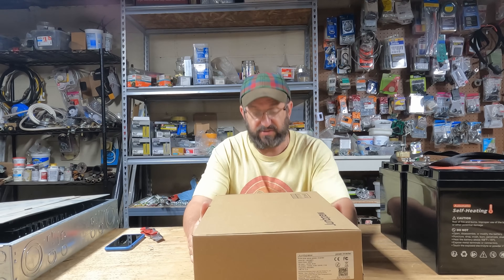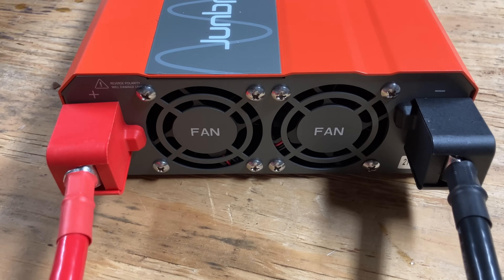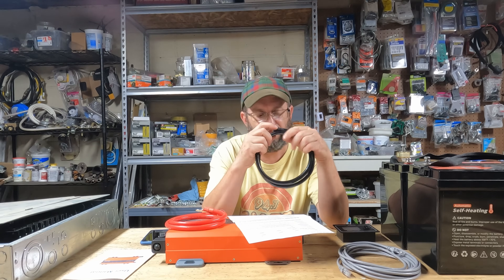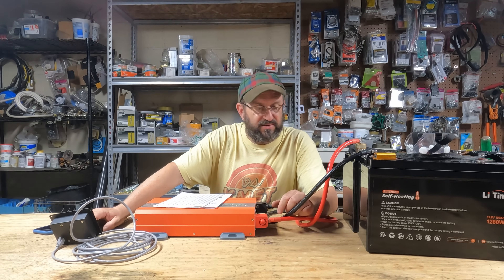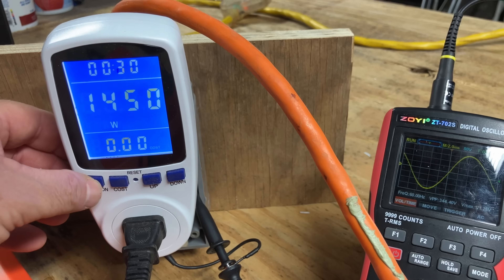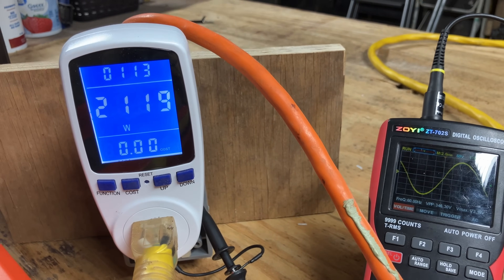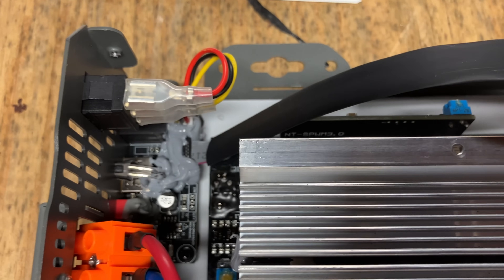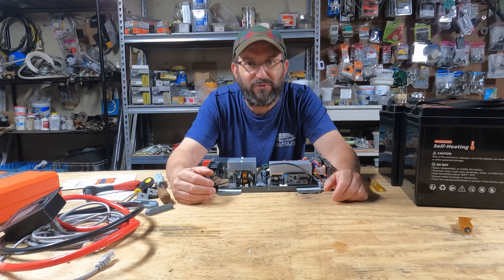Junbpaw 2080W 24V Pure Sine Wave Inverter is the BEST inverter you can buy. Review & teardown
This is the BEST high frequency 24v 2000w Pure Sine Wave Inverter that I have ever seen.
My complete unboxing, review, testing and tear down of this outstanding 24v 2000w inverter by Junbpaw.
It can run any power tools, great for emergency backup power or for a small off grid cabin or RV and van life.

 0:00 Introduction
0:23 Unboxing
2:04 Product Overview
3:30 The Tests
7:32 Tear Down